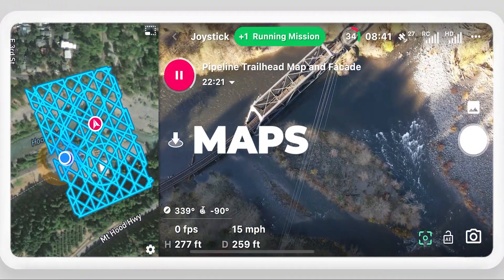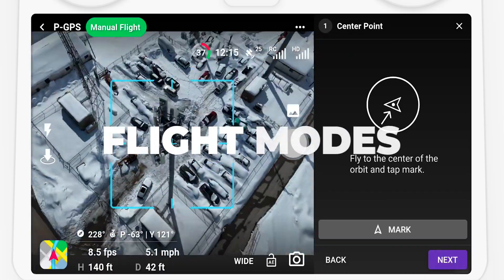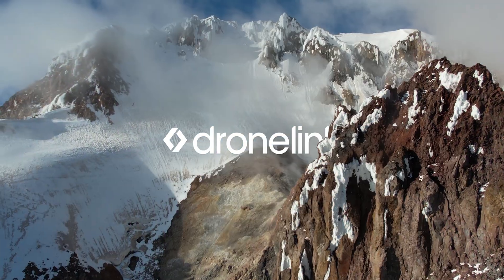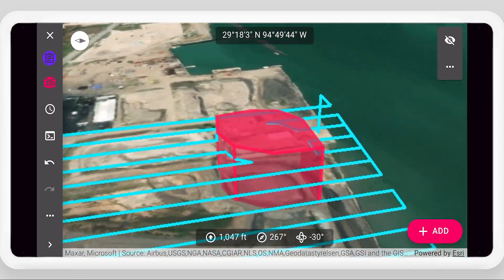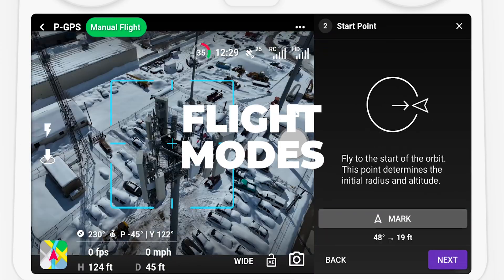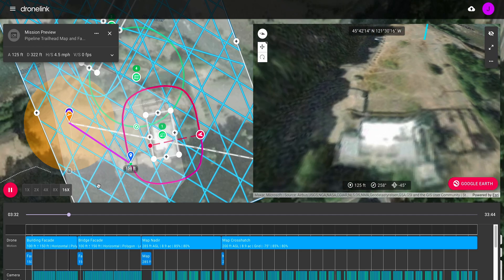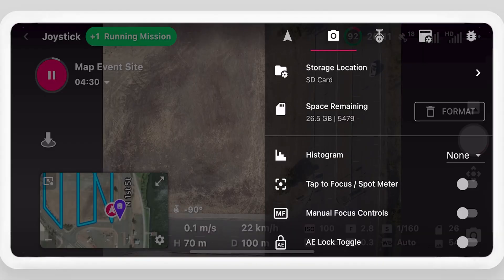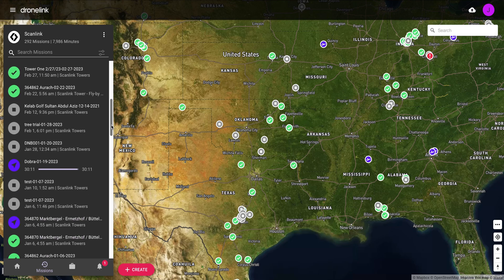Dronelink Flight Control - Automated Missions, Workflows and Flight Tools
Fly missions for maps, waypoints, vertical mapping, or inspections; or use flight modes such as orbit, follow, or focus.
Flight control for leading drones from DJI and Autel, including Mini, Air, and Mavic series drones.
Supported on web, iOS, Android, and on Remote Controllers.
Trusted by pilots globally for automating flight and data capture for any use case and industry.
Choose between multiple workflows:
Plan missions on any device and configure every detail.
Generate missions on-the-fly in the field, using the position of the drone.
Use flight modes and make real-time adjustments.
Explore the flight path in 3D before flying, get mission estimates, and preview the mission by flying a virtual drone.
Missions are synchronized across devices and ready to fly, open a mission to start it, pause and resume at any time.
Customize the flight dashboard to show the details you need.
Use the management dashboard to organize missions, enable integrations, and track flights for one or multiple pilots.

00:00 - Fly missions for maps, waypoints, vertical mapping, inspections
00:13 - Use flight modes such as orbit, follow, focus
00:26 - Multiple Workflows - Plan, On-the-fly, Modes
00:51 - 3D Mission Preview and Estimates
01:02 - Open, Start, Pause and Resume Missions
01:10 - Flight Dashboard
01:15 - Manage Operations